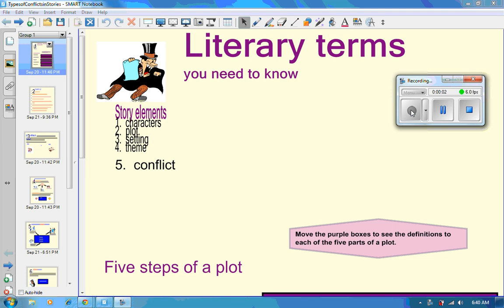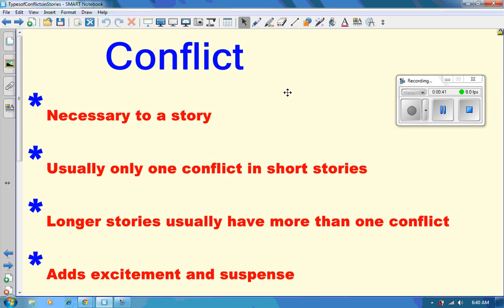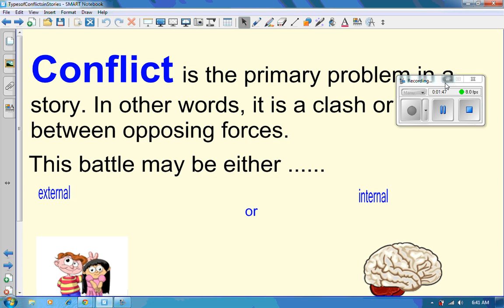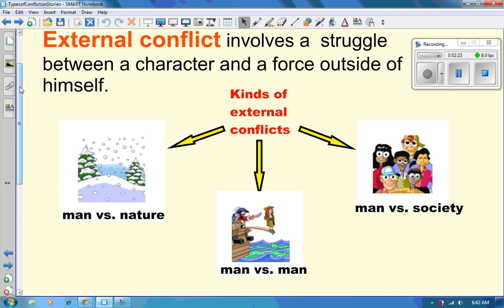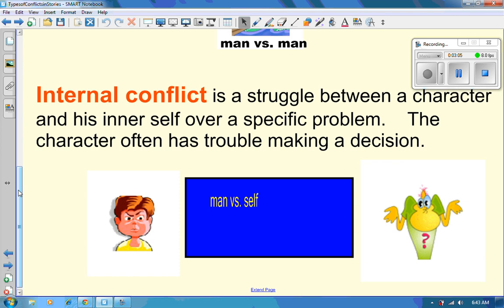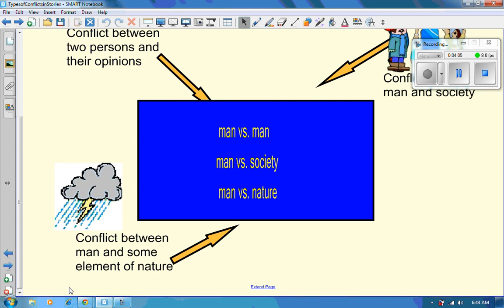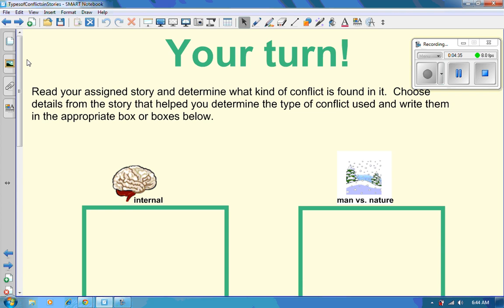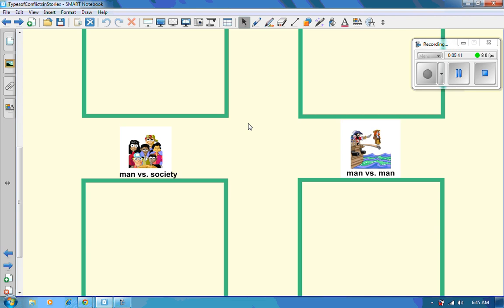Types of Conflict